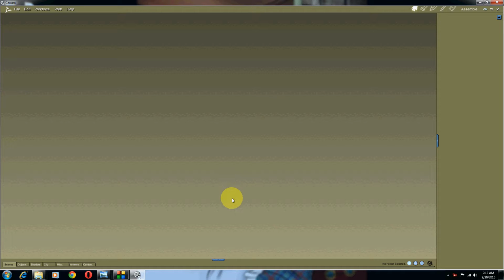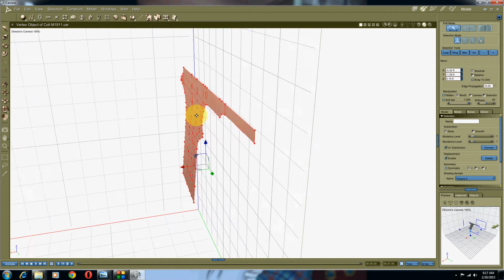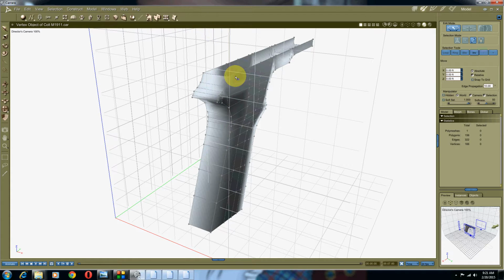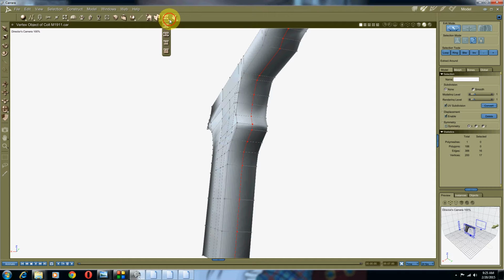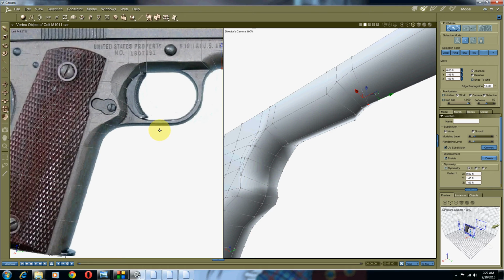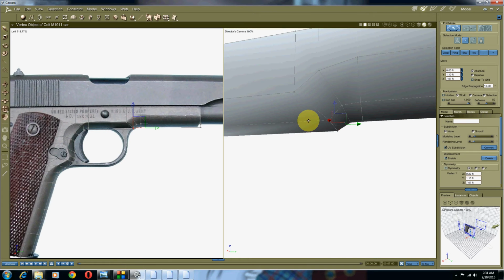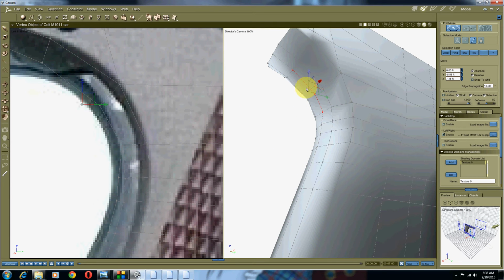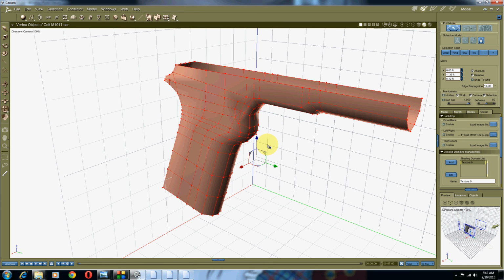Carrara Pro Gun modeling tutorial Part 2